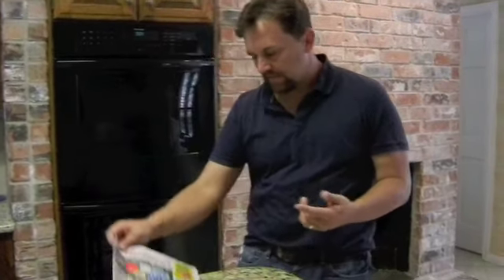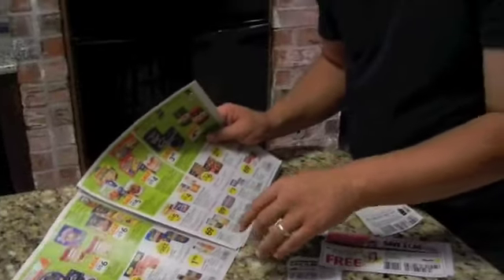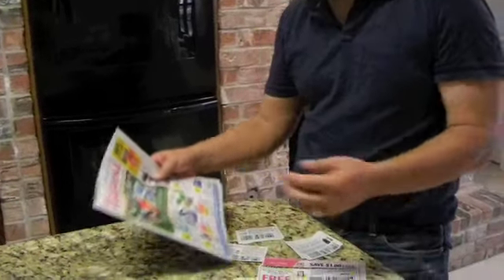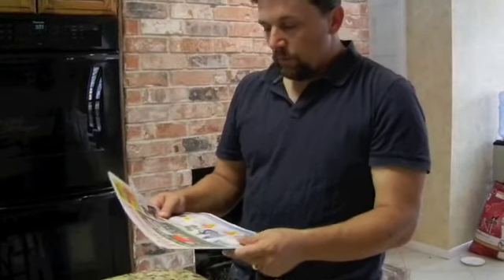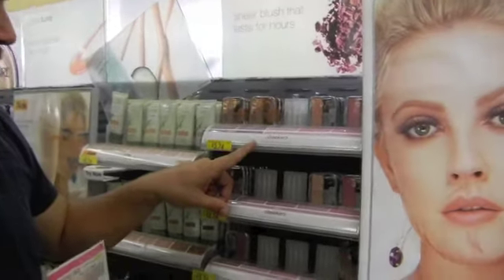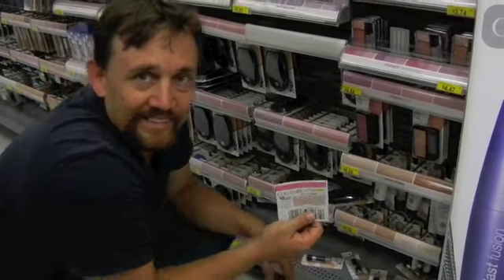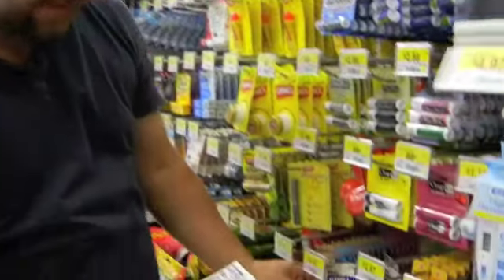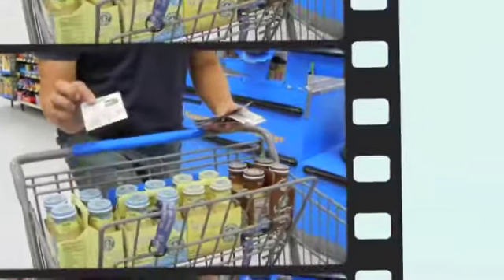How to price match a Walgreens ad at Walmart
I Heart The Mart blogger Paul shows you how easy it is to price match a Walgreens ad at Walmart